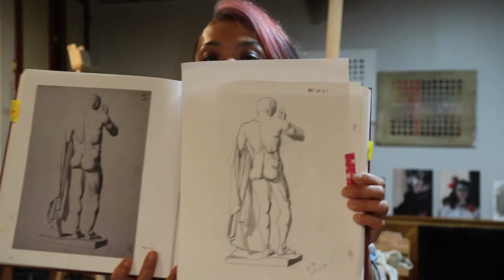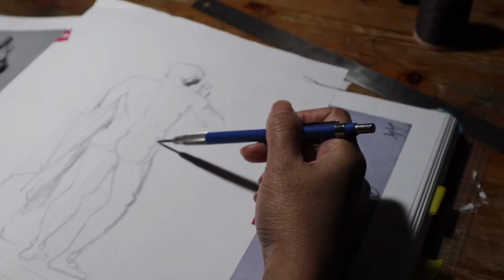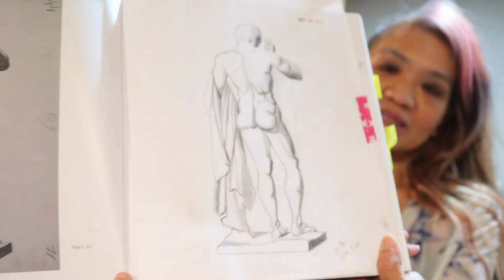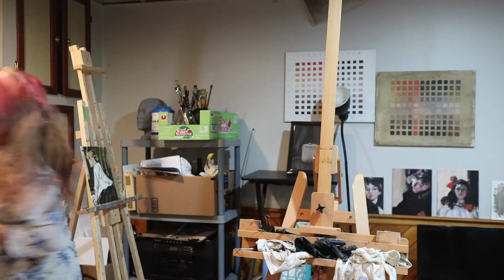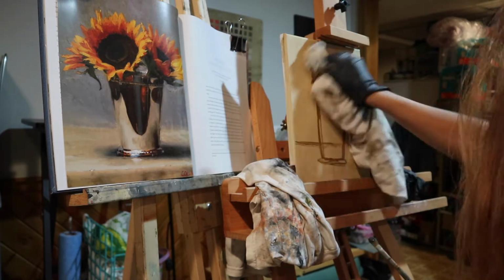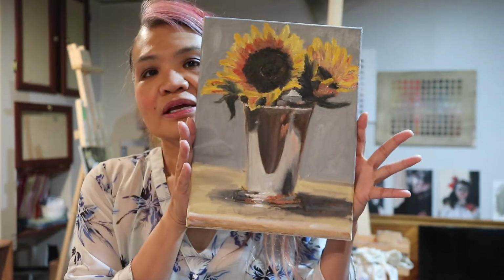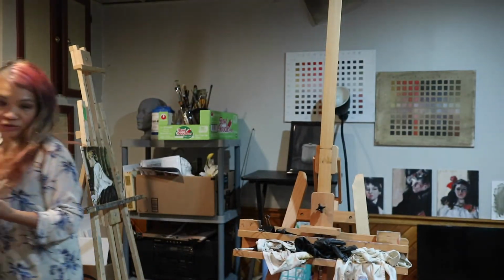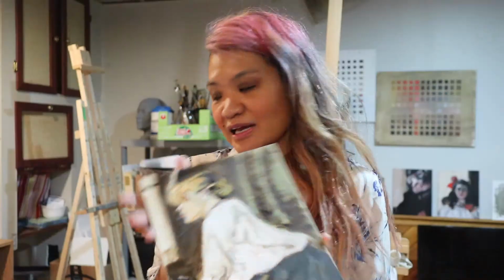Update #12- Atelier At Home (Classical Drawing/Painting)..working through the hump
Time for another update, you guys:) Here, I talk about my finished Bargue drawing and two oil painting studies I did.

Book mentioned:
The Art of the Still Life by Todd Casey